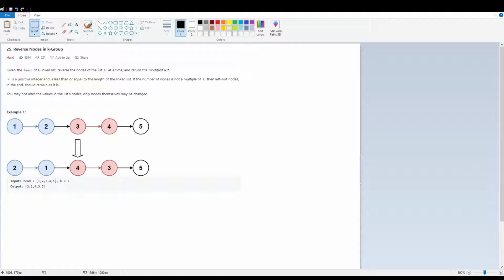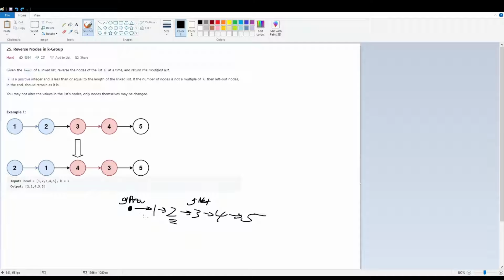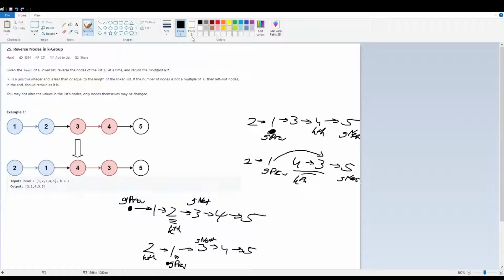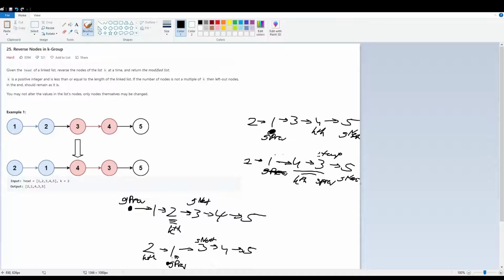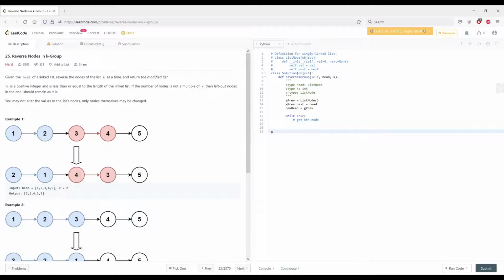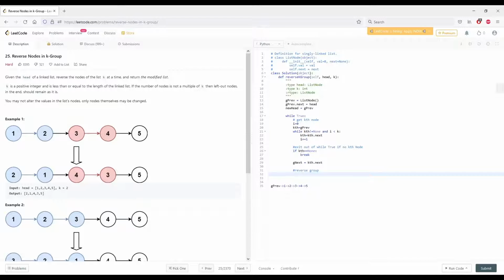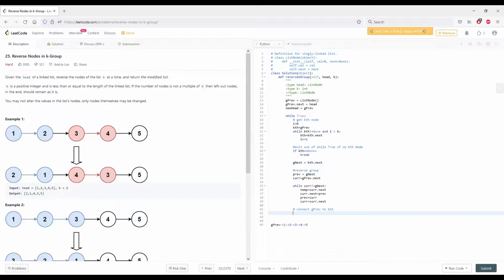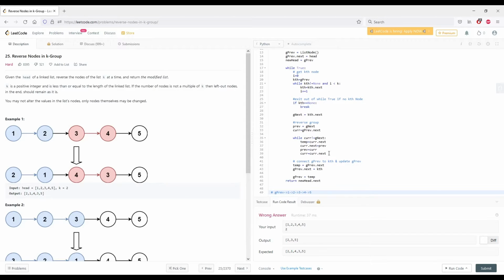LeetCode 25. Reverse Nodes in k-Group - Python